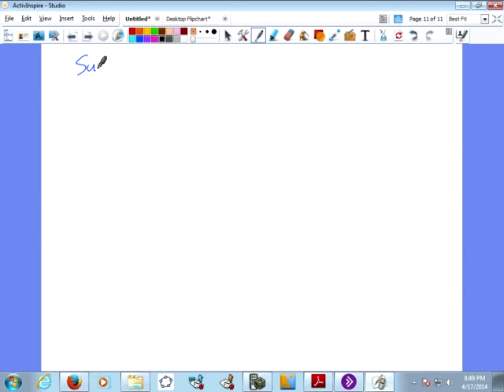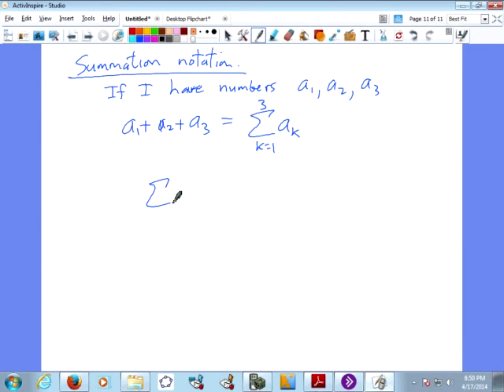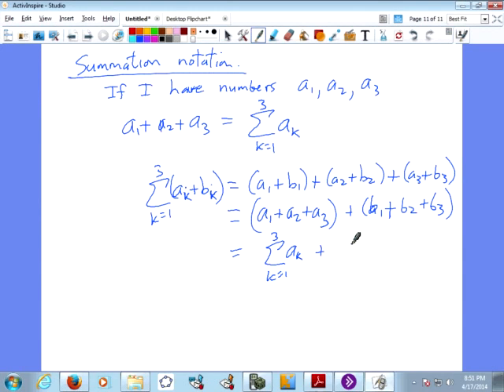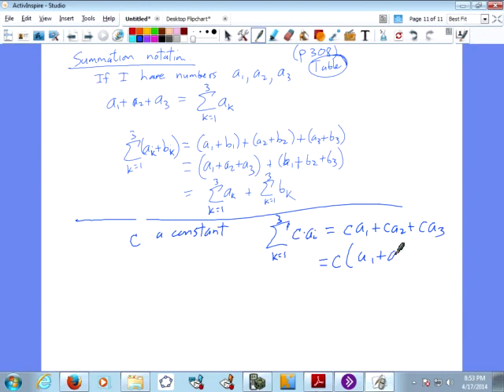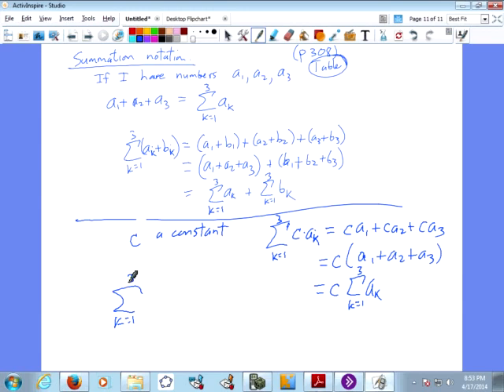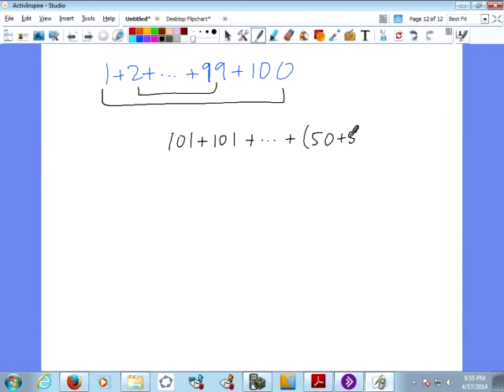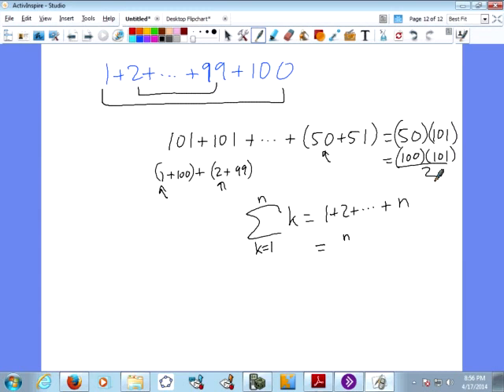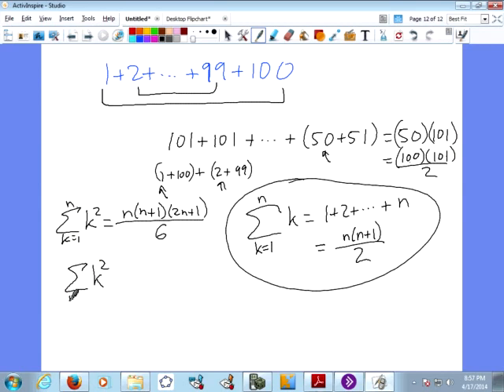Summation Notation And Basic Formulas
An introduction to summation notation, and basic sum formulas used in computing definite integrals.